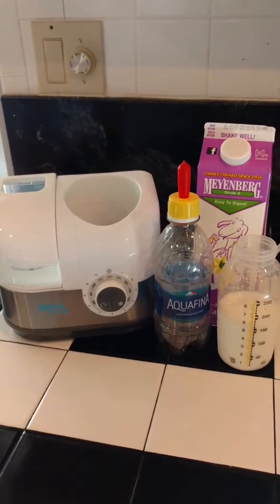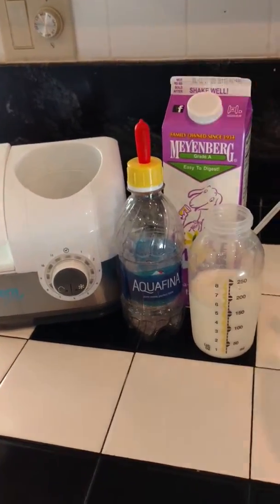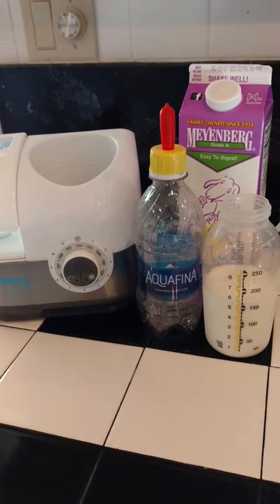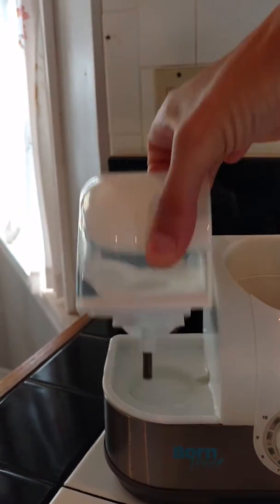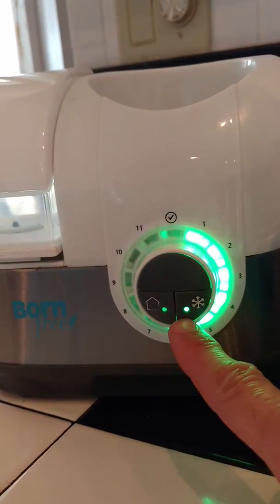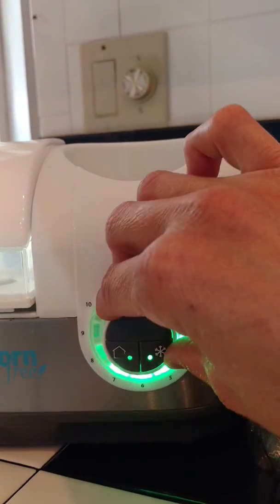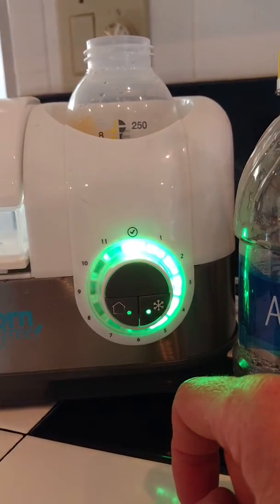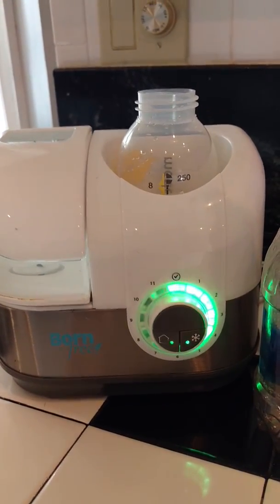Happy's Bottle Warmer Instructions